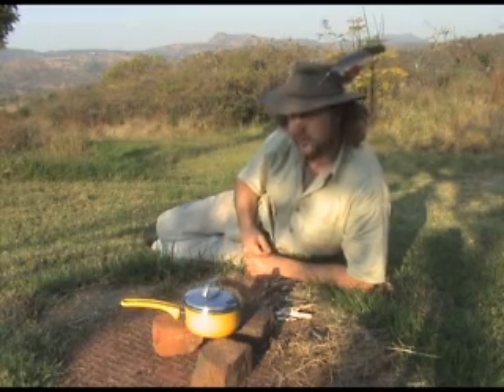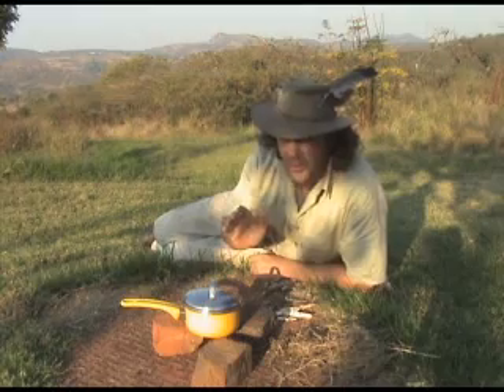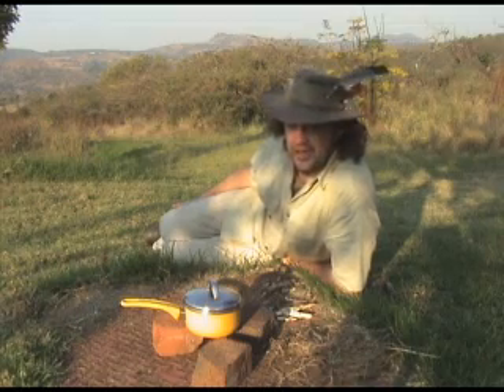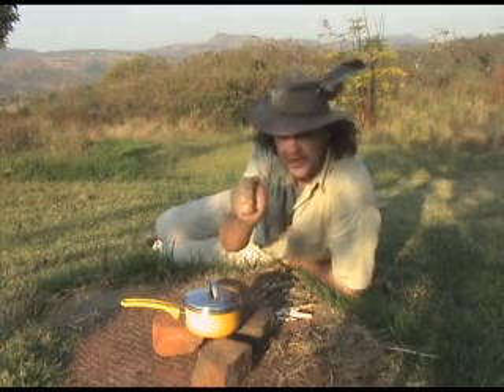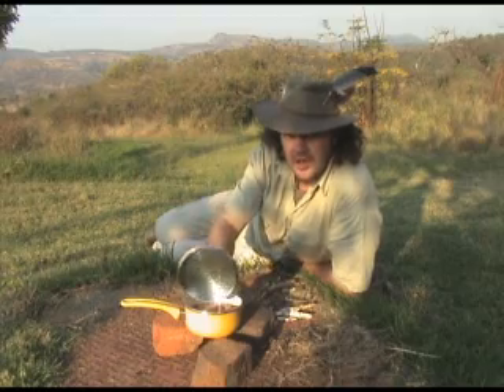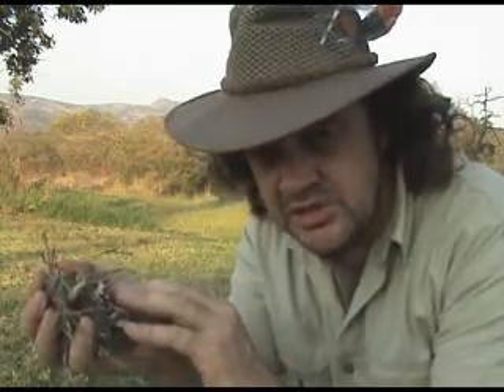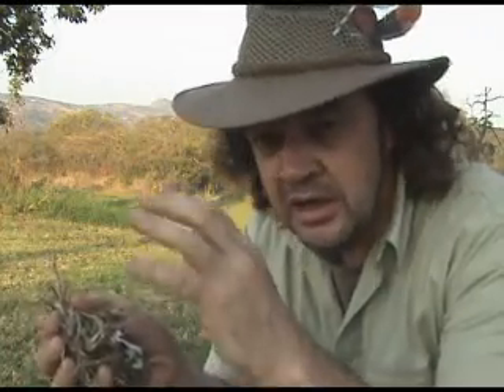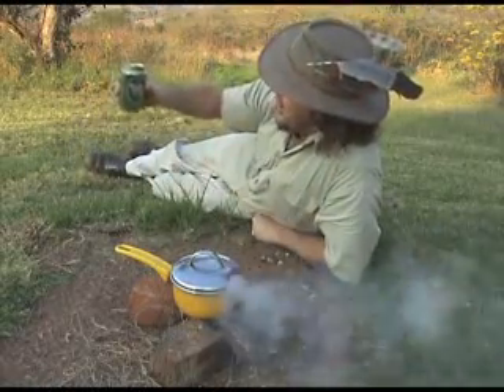101 Ways to MAKE FIRE - #3 Billycan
How to get your lady HOT. Without matches, lighters or firesteels.  Just common sense and some late afternoon sunlight. Filmed on the winter solstice, just to make it a bit more challenging. This video is part of a series of 101 videos, showing different ways to make fire. It started out as a challenge to myself, to understand the physics and chemistry associated with combustion. Enormous resources go into firefighting and firefighters put their lives on the line every day to save lives and property from destructive fire. Obviously it is easier and cheaper to prevent fire in the first place. Hopefully I can teach people how easy it is for fires to start as a result of ignorance or negligence. Many of these techniques are very old and it is just a question of re-learning ancient skills. There is something very primal and satisfying about being able to start a fire the way our forefathers did. People nowadays seldom even think about fire, without realising that many of the things we take for granted every day have come about as a result of the understanding and control of combustion. An obvious example is the internal combustion engine. However, not many people are aware that the concept of generating heat through compression, as found in the Diesel engine, was understood and applied long before the invention of the diesel engine. The indigenous people of South-East Asia were using fire pistons as a fire starting technique long before the arrival of Europeans.. Electricity, too, is taken for granted, without necessarily associating it with the thermal power stations which generate the bullk of electricity worldwide. Another aspect of this project is the pursuit of sustainable energy. Lighting fire is all about concentrating energy, and doing it as efficiently as possible. By understanding how to do this, I will hopefully give myself and others maybe - a better insight into the various sources of energy that are available. You will probably have seen some of these before. I'm not pretending to have invented fire. The coke can thing has definitely been done before. I think I first heard about it after an episode of Mythbusters brought it to popular attention. I have still to see a decent video of it, though. It is actually surprisingly easy to ignite something using the parabolic surface on the underside of a soft-drink can. The trick is to get the surface as reflective as possible. Reminds me of that quote which is usually ascribed to Abraham Lincoln: If I had ten hours to chop down a tree, I would spend nine of them sharpening my ace. With primitive fire skills, it is usually more important and difficult to master the skills of sustaining and transferring an ember and nurturing it to form a fire, than it is to get an ember in the first place. So I will cover some of that as well whilst adhering to the discipline of showing one new way per video to actually ignite the fire. Some of the things I will use to start fires are: air, water, rock, the infamous coca-cola can, ice, condoms, a garbage can, pots, light fittings, stationery, a few different things you can find in your first-aid cabinet, toiletries, a torch, string, a cellphone, a typewriter, light bulb, various bits and pieces of your car or truck, culery, crockery, batteries, fuses, steel wool and a whole lot more. Quite a few of them I have succeeded in using, some of the videos might be made live and might fail. Most of these things require some practice. The idea behind all of this is not to suggest that all of these would be suitable for a survival situation although I have certainly used some of them in extreme outdoor situations. The truth is that one is always going to go for the easiest solutions when your life is at risk. The simplest solution may not be pure primitive skills. In real life, one often has access to a vehicle or downed aircraft in a survival situation. The world being what it is today, there is often man-made material to be found, even in the wilderness. Garbage can be very useful sometimes.